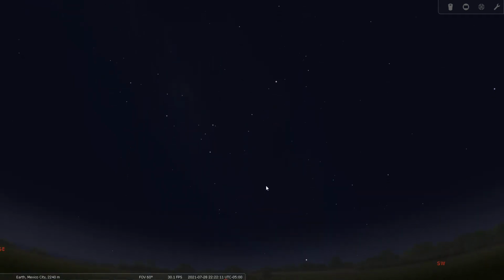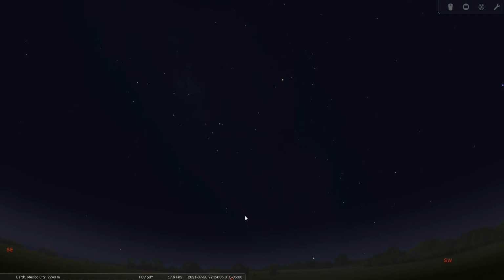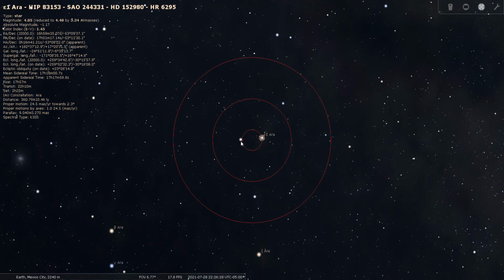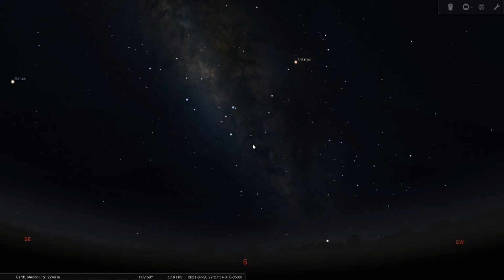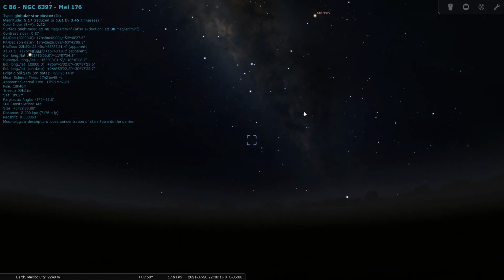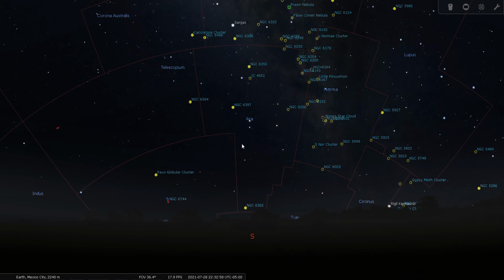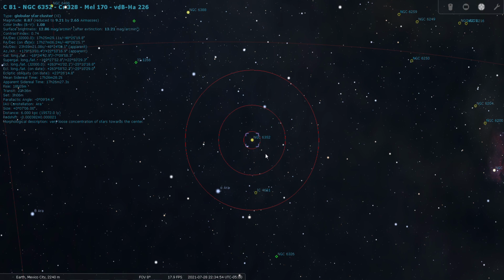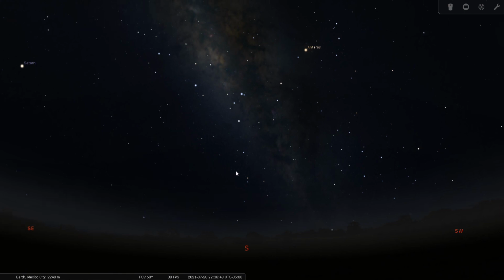Constellation Tour 70 - Ara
Take a tour with me through the constellation of Ara, the Altar. This tour will be conducted using Stellarium and released on YouTube. This is part of a series of 88 virtual sky tours that will take you around the entire sky, one constellation at a time. Join me as we go through the constellation's location in the sky, it's brighter stars, double stars, and a few deep-sky objects.